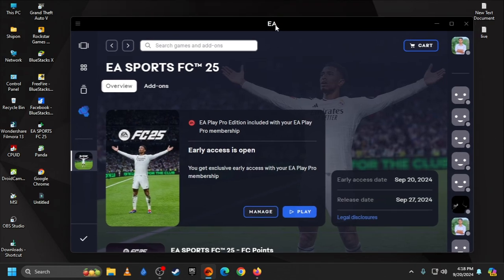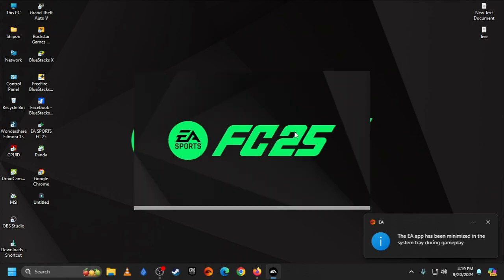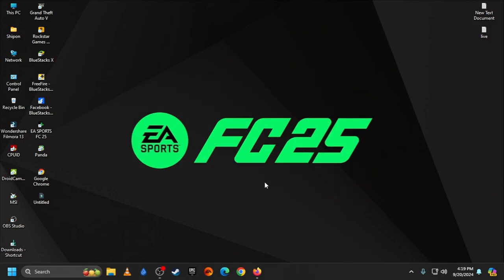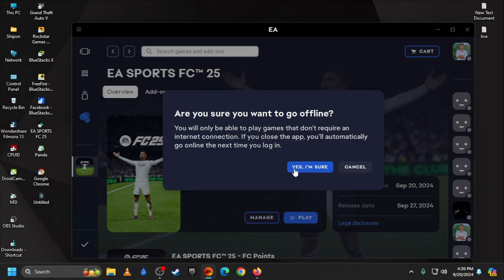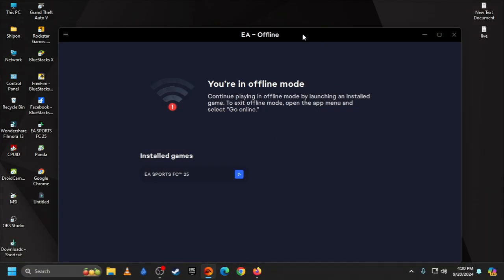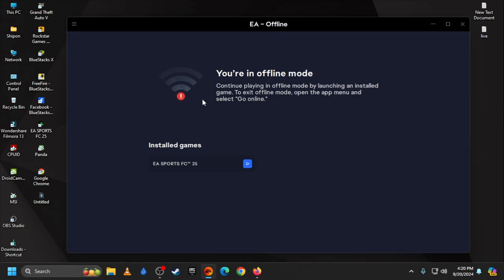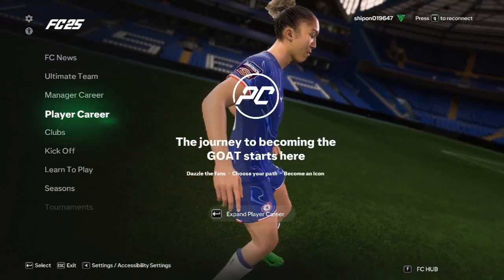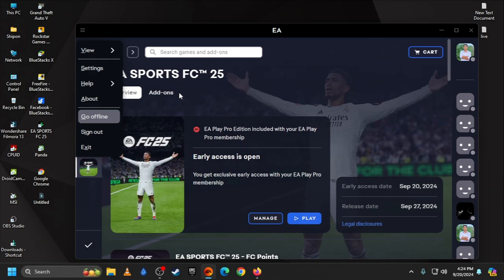HOW TO ACTIVE FC25 OFFLINE LONG TIME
Hi in this video i have shown to you how you can active offline mode fc25 for your pc.. by this process you can use fc25 game for a long time.